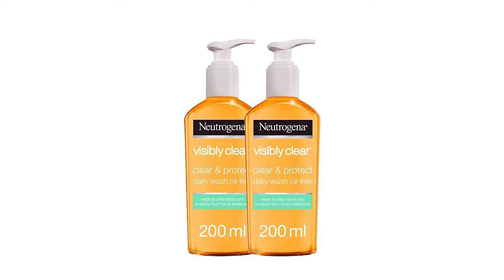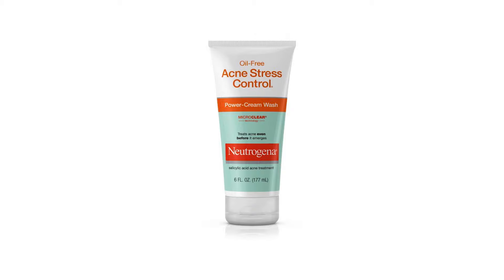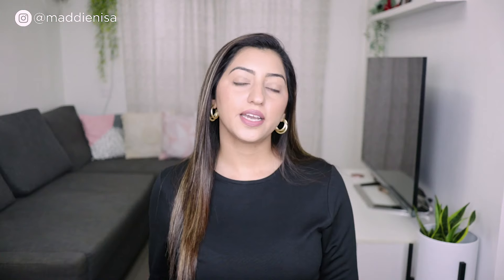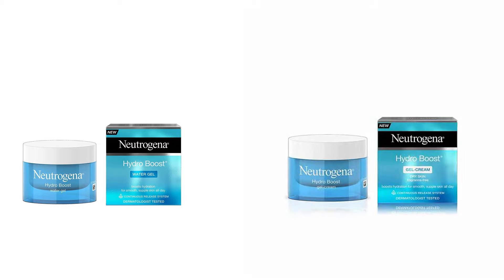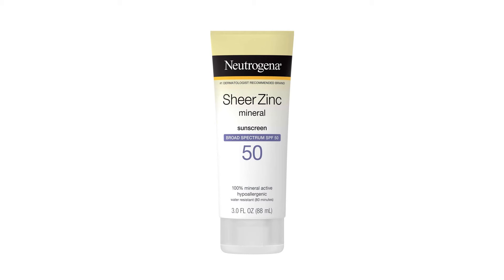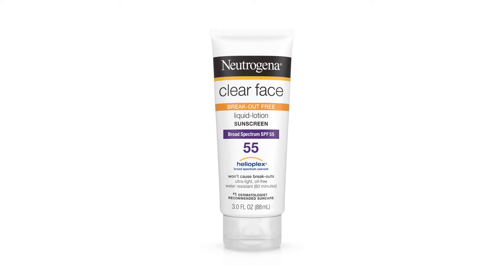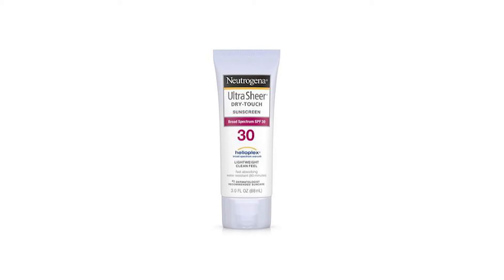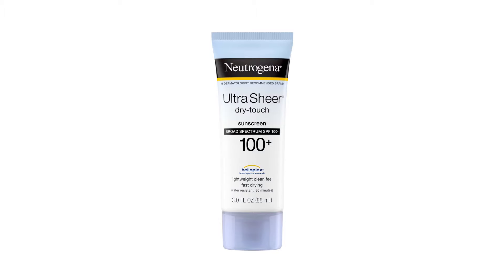Best and Worst Neutrogena Products | Chemist Reviews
Hey there! Today I'm sharing some of the best and worst Neutrogena products that are also available in Pakistan. We are discussing face washes, moisturizers, and sunscreens today. Enjoy the video, Cheers.

❤GET DISCOUNT USING MY CODES/LINKS❤